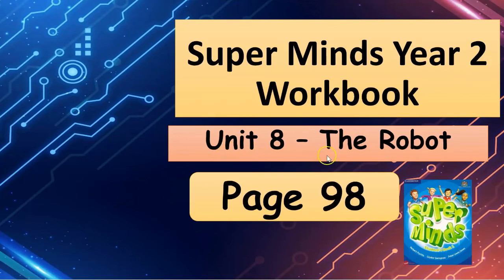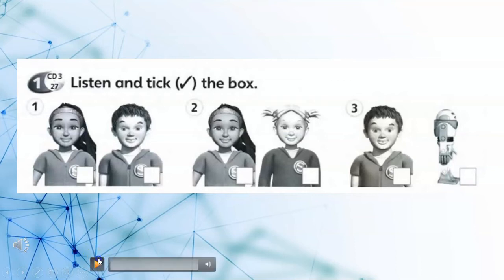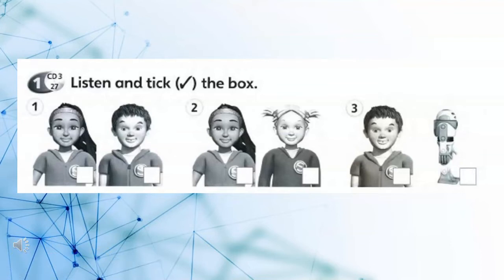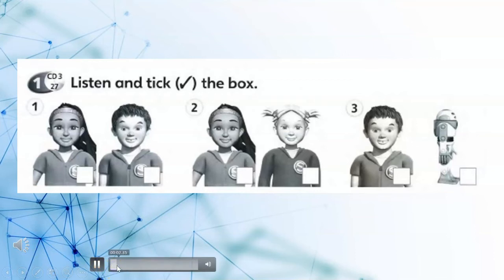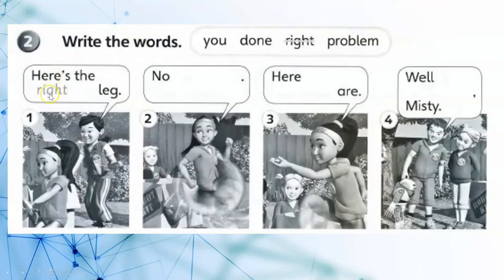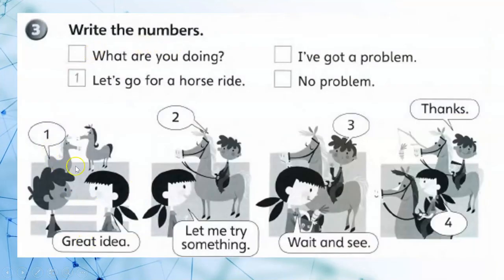Super Minds - Unit 8 The robot page 98 with answers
SUPER MINDS TEXTBOOK UNIT 8 THE ROBOT - PAGE 98 + answers